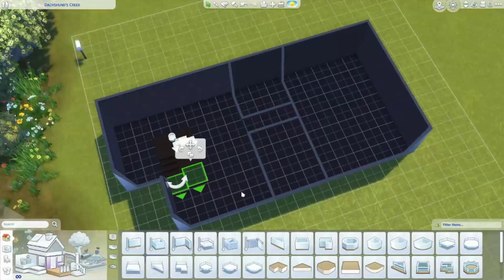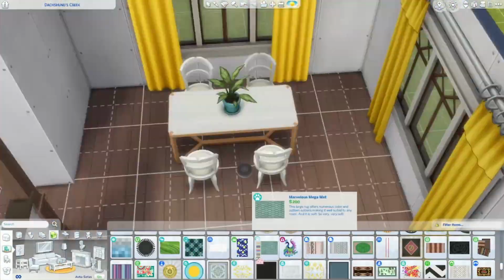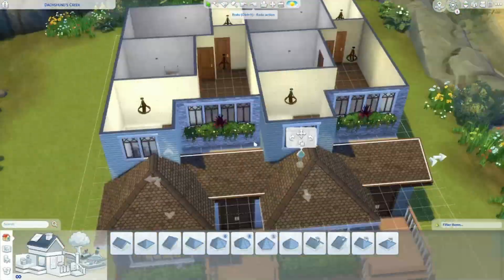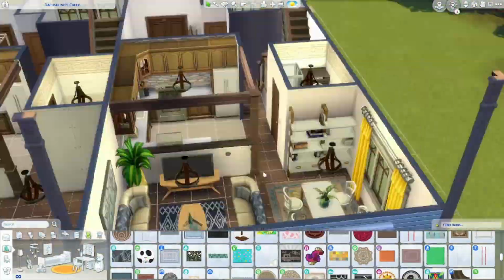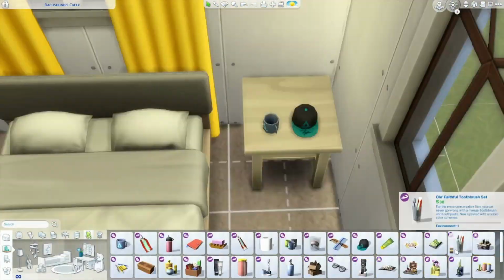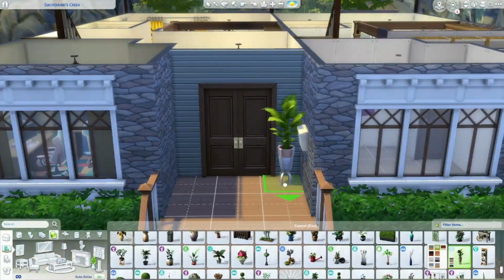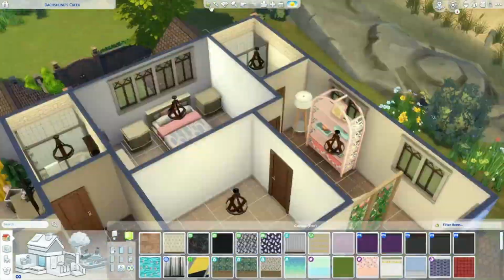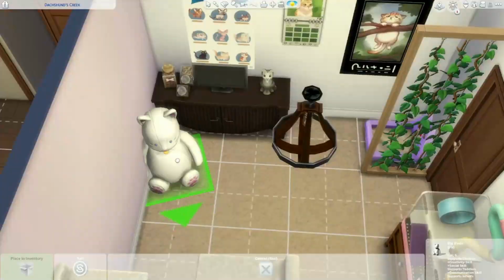Tiny Town Townhome - The Sims 4: Build